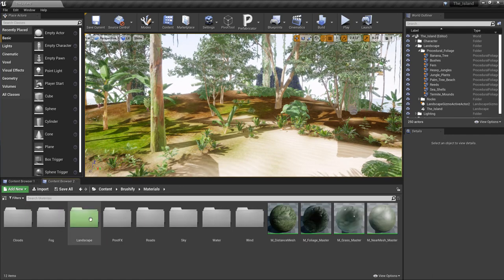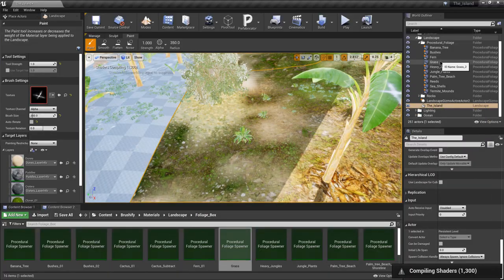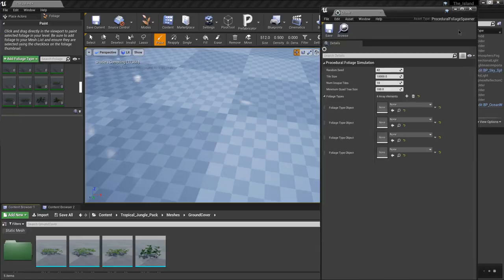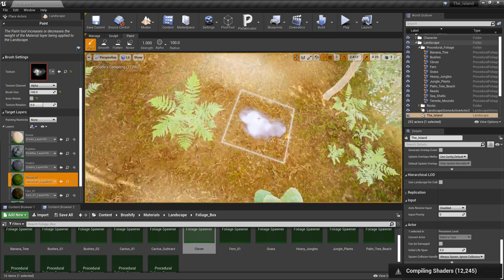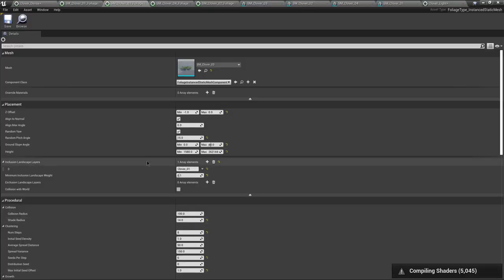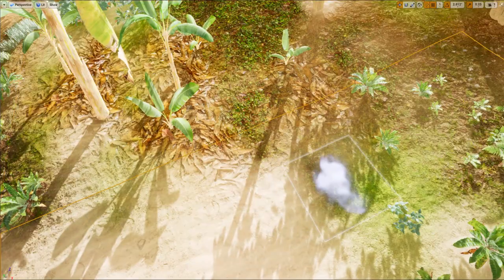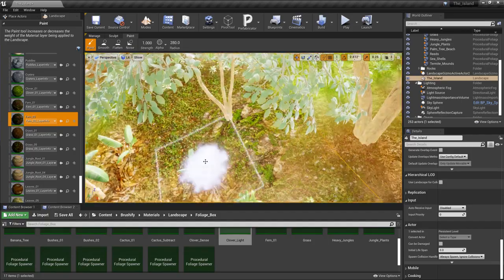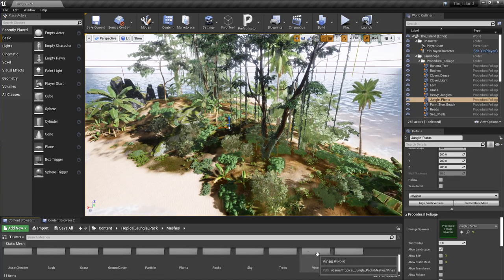Creating procedural grass and clover on tropical island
Welcome back to another video of level design for tropical island. In this video I will be adding procedural grass and clover. Adding more of existing landscape material and fixing some of the LODs for vegetation that I previously have placed and missed.
All of the 3d models can be found on Unreal engine Marketplace.